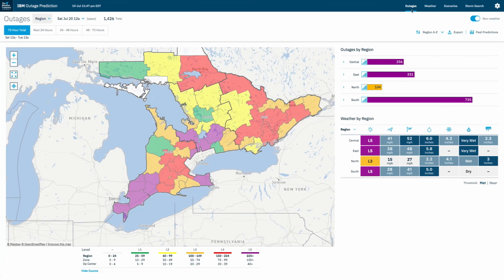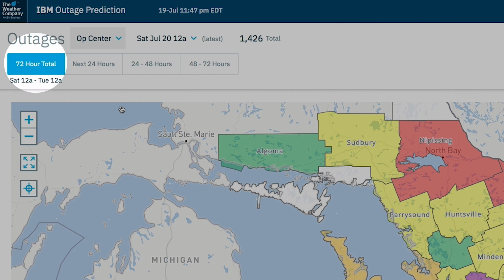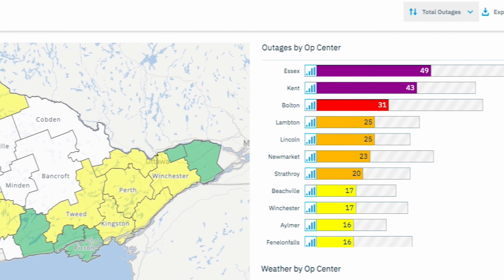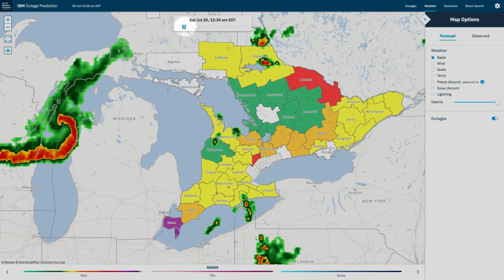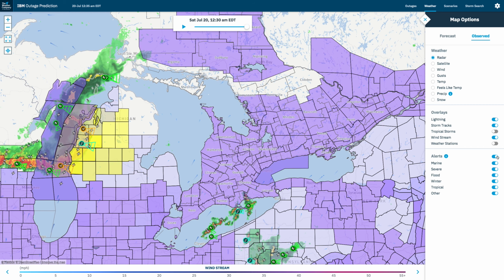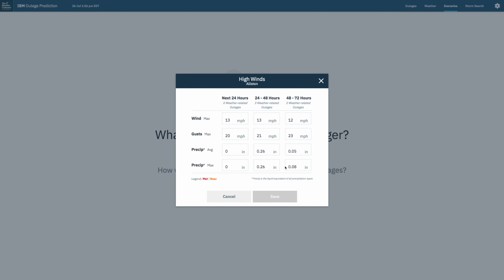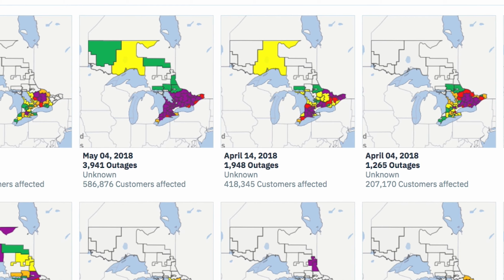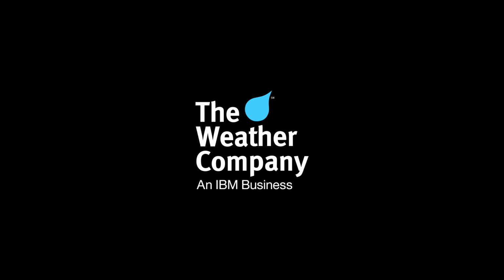IBM Outage Prediction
Using cognitive, cloud-based solutions — such as outage prediction models — gives utilities the opportunity to take a proactive stance against impactful weather. It is critical for utilities to determine the level of impact weather can have on their system and take the appropriate actions in advance of both major storms and everyday changes in weather patterns.